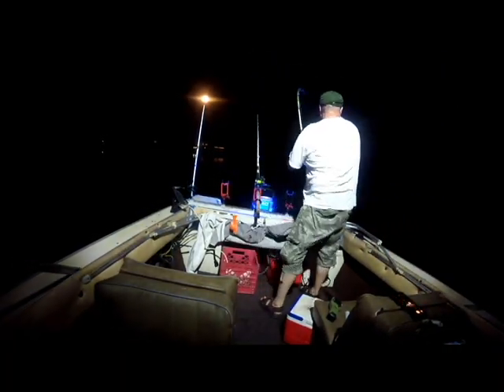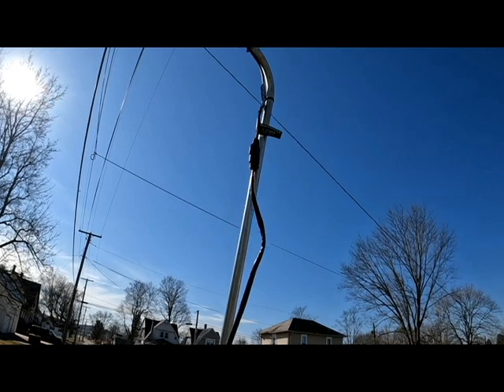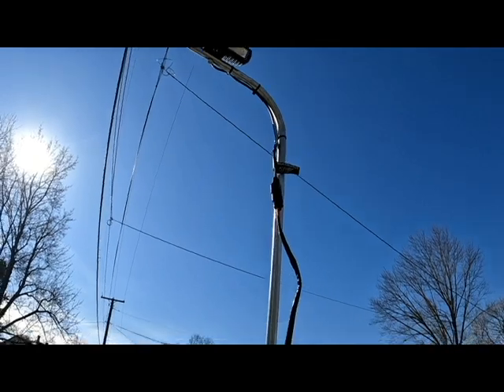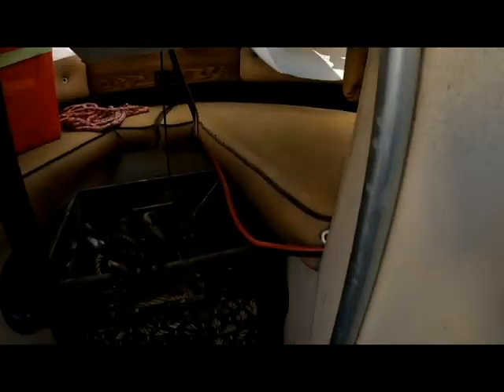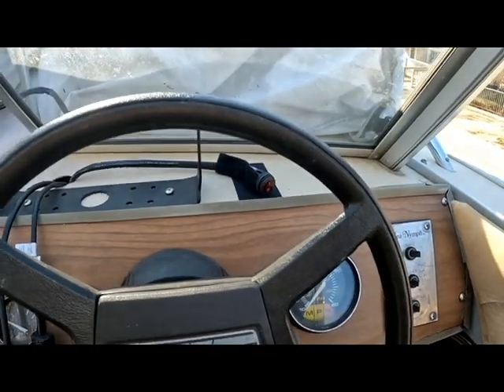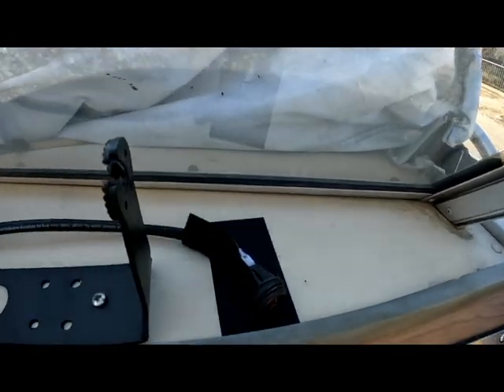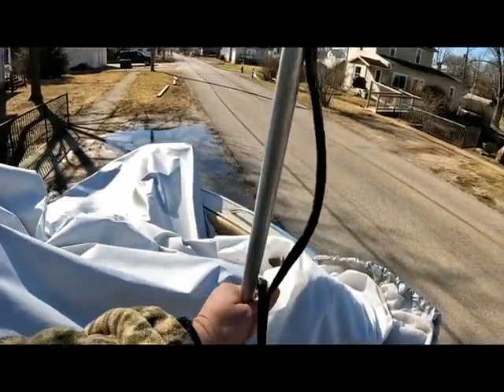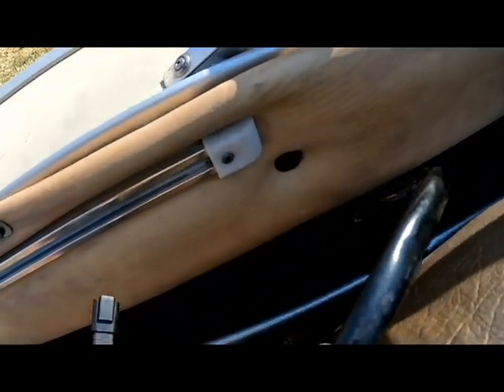DIY CAMERA LIGHT FOR NIGHT FISHING.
This is a quick video on the light setup I use for when I am fishing at night.